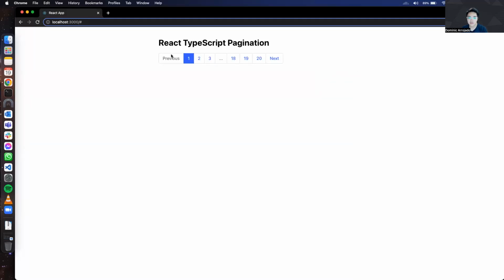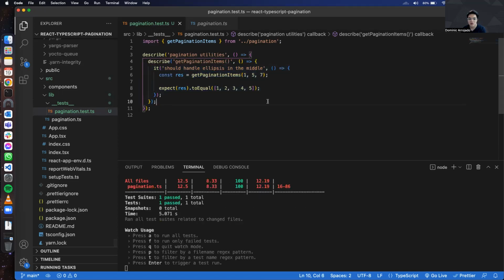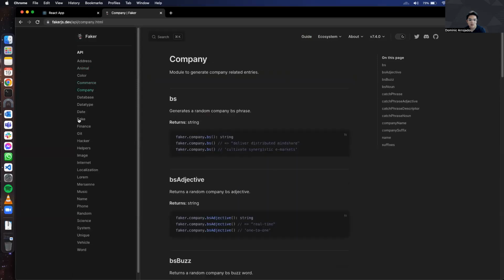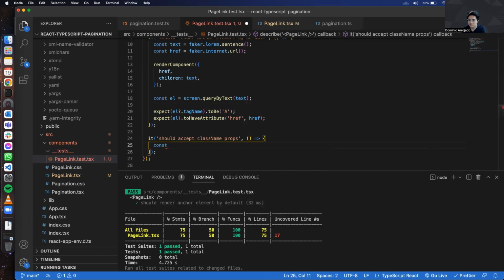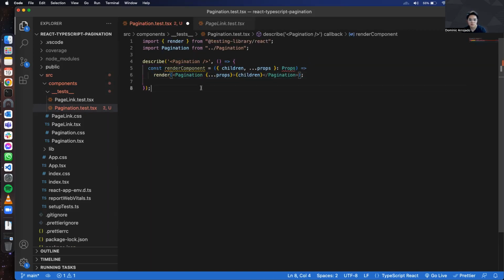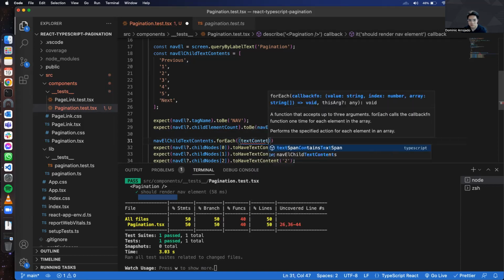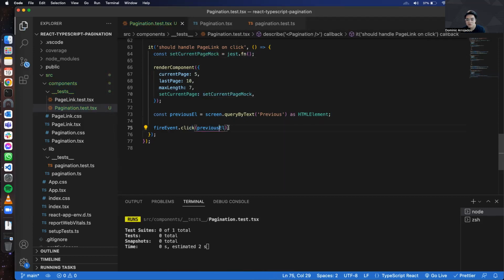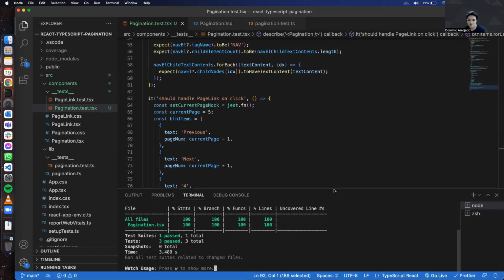How to create your own Pagination in React and TypeScript with tests (Part 2)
Do you prefer to read the blog version?

Learn how to build a modern page navigation in a reactive and reusable way.

Timestamps:
0:00 - Intro
0:18 - Recap
1:05 - Add tests for getPaginationItems function
8:41 - Add tests for PageLink component
10:15 - Install Faker
19:23 - Add tests for Pagination component